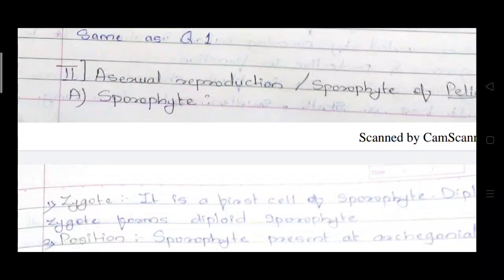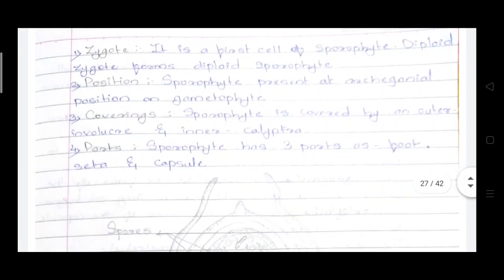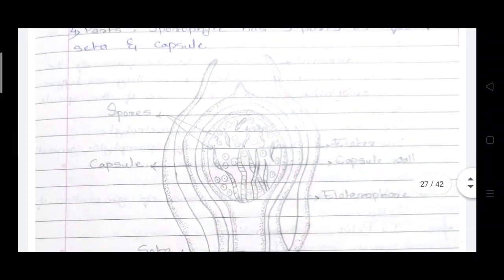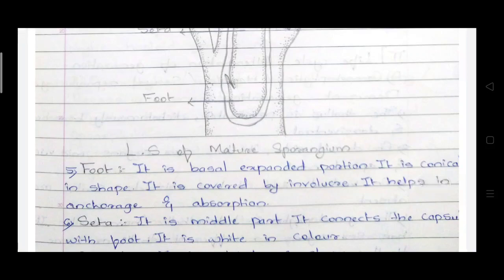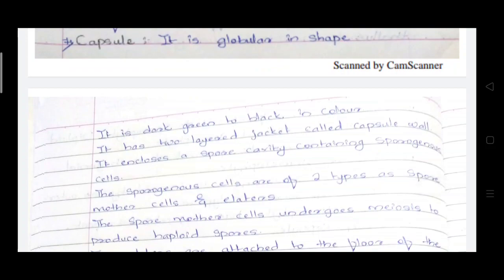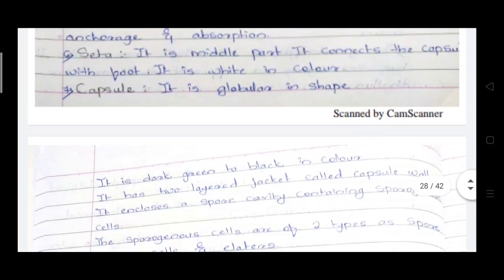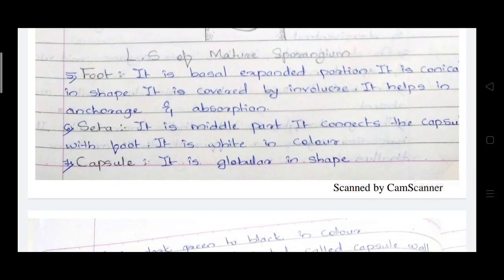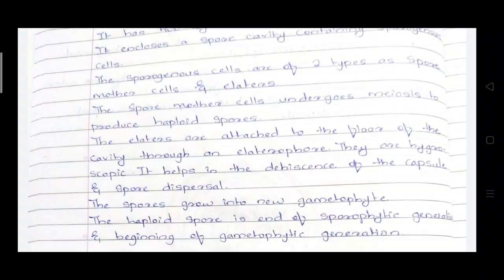Ty Botany paper I Unit 1 bryophyta: asexual reproduction in pelia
Asexual reproduction in pelia